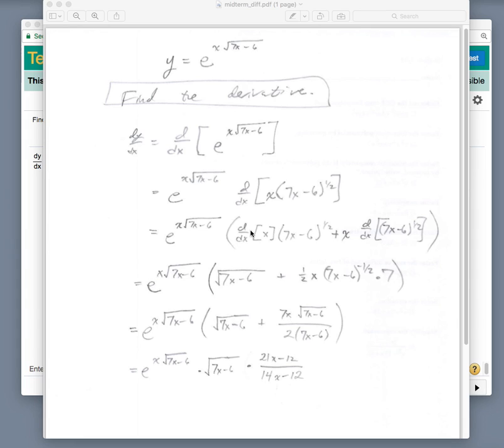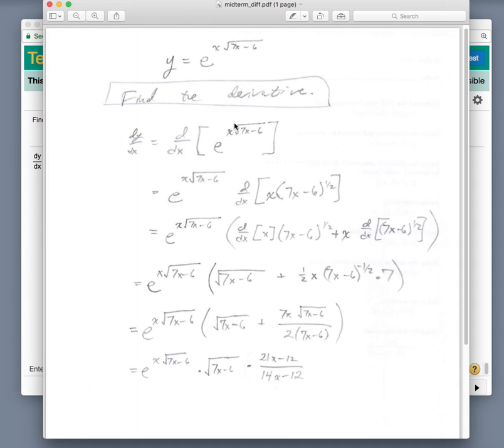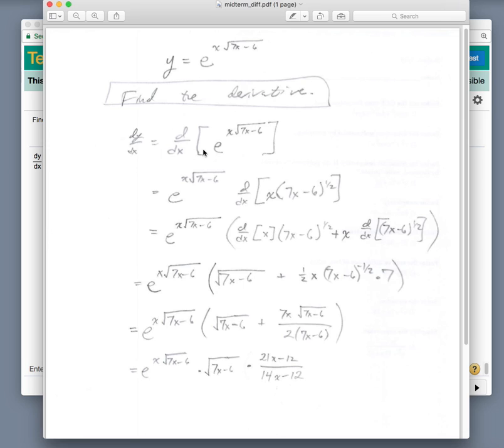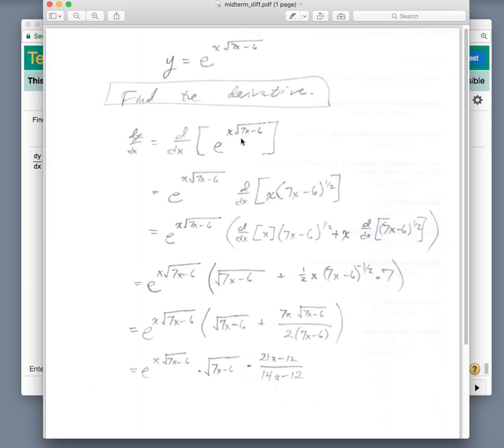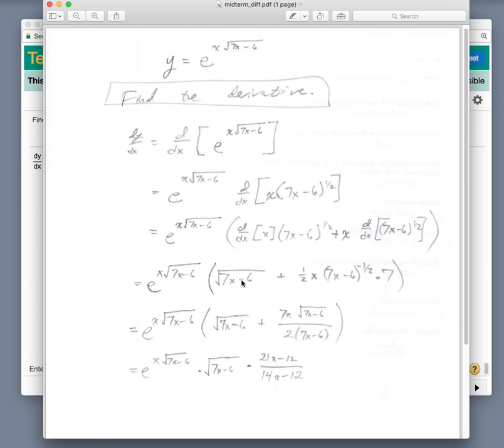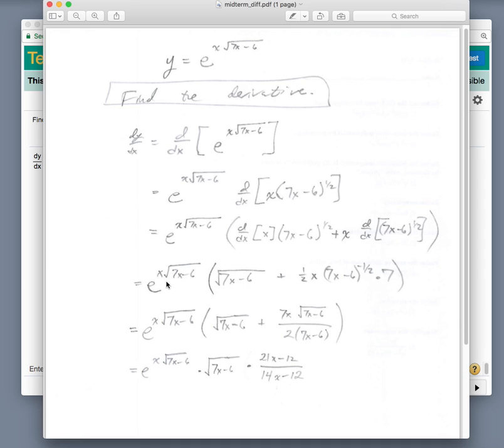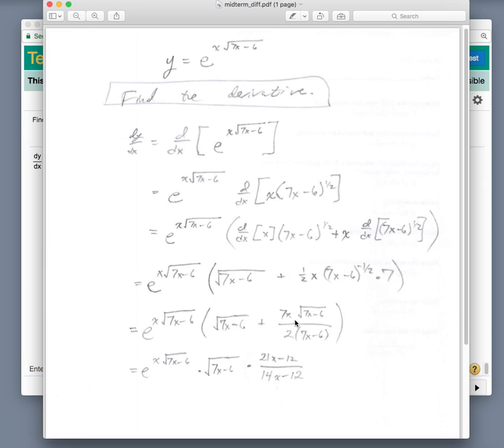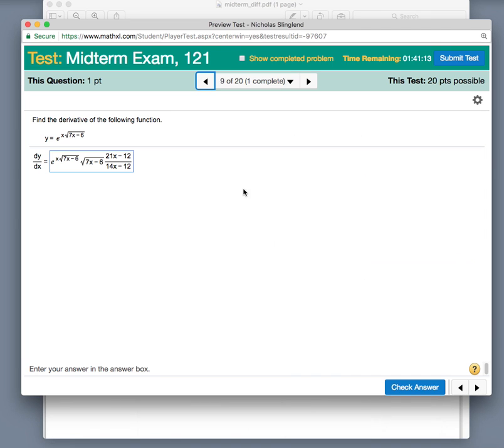Midterm Derivative Solution, Math 121